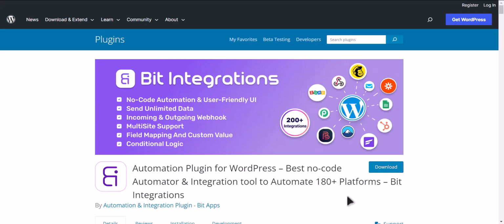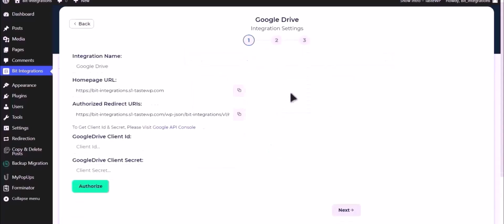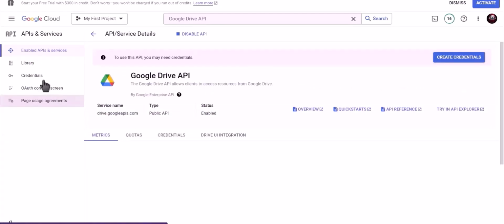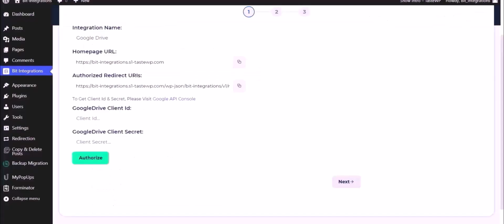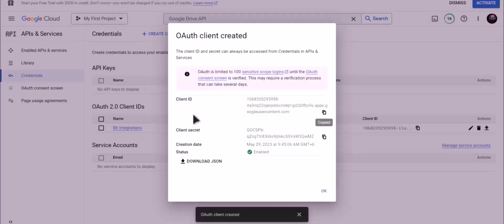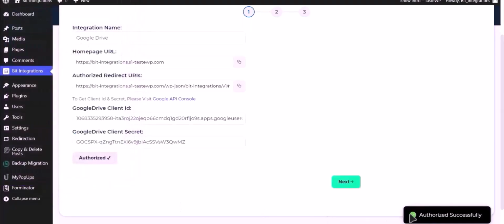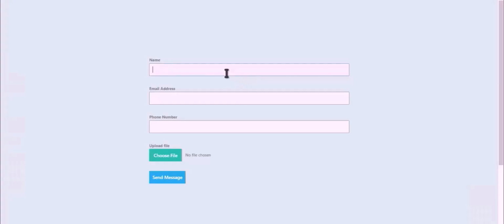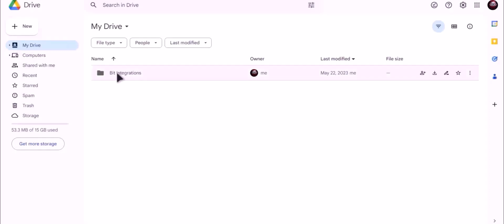Integrating Gravity Forms with Google Drive | Step-by-Step Tutorial | Bit Integrations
🚀 Elevate your file storage and synchronization game with our comprehensive tutorial on seamlessly integrating Gravity Forms with Google Drive using the powerful Bit Integrations WordPress plugin. Discover how to effortlessly store and sync your form submissions and uploads with Google Drive, streamlining your data management efforts!

Join us in this illuminating video as we walk you through the step-by-step process of integrating Gravity Forms with Google Drive, leveraging the capabilities of the Bit Integrations WordPress plugin. Unleash the power of data automation and take your form submissions and file storage to the next level!

Key Highlights:
✅ Detailed walkthrough of integrating Gravity Forms with Google Drive using Bit Integrations for WordPress.

🔗 Whether you're a blogger, business owner, or data enthusiast, this integration empowers you to effortlessly manage and sync your Gravity Forms data and uploads with Google Drive. Join us now to experience the efficiency of seamless data integration!